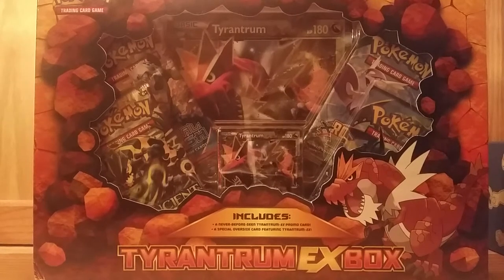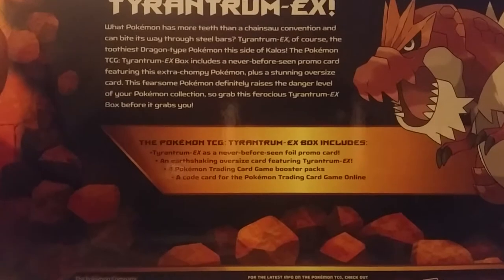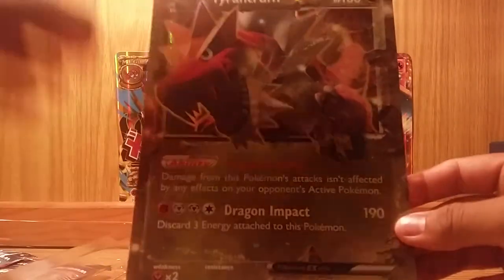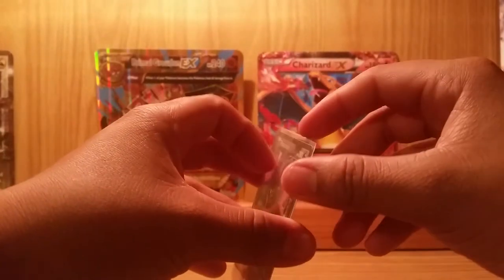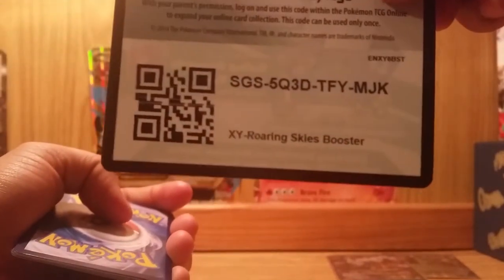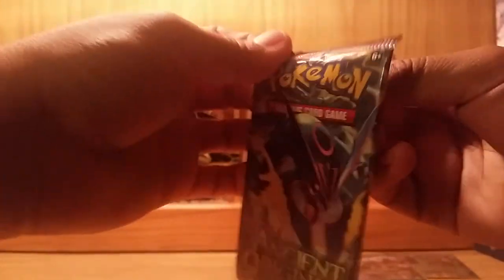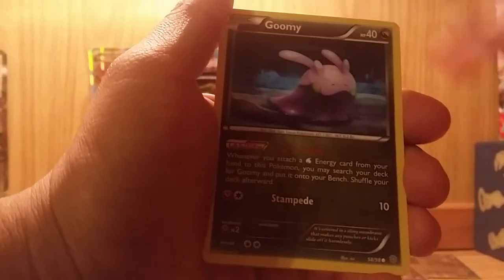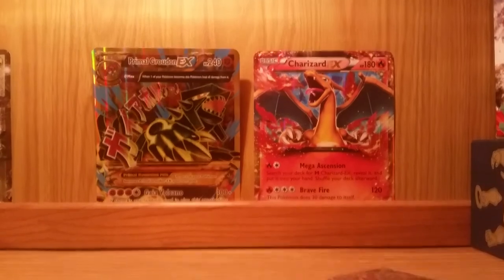Tyrantrum Ex Box Opening! Great Pull & Free Codes!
I opened a 'Tyrantrum EX' Box! I got an amazing pull! Sorry for my poor Grammer and terminology as well as my phone falling down during recording!